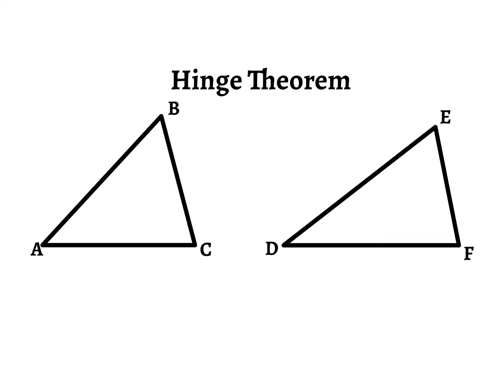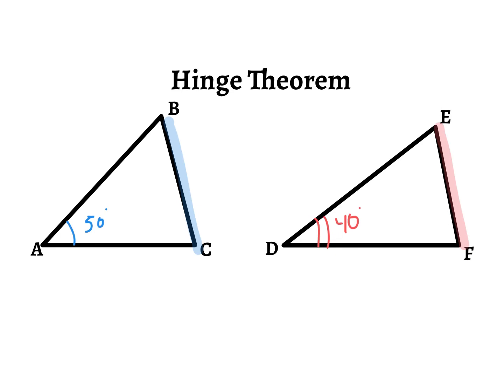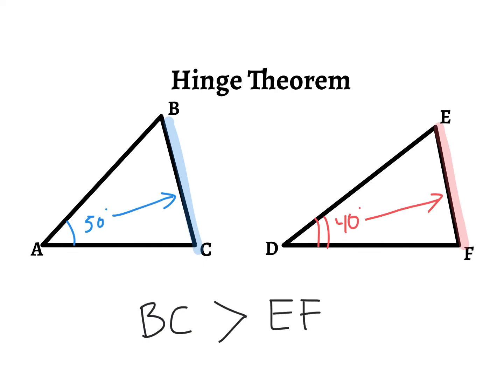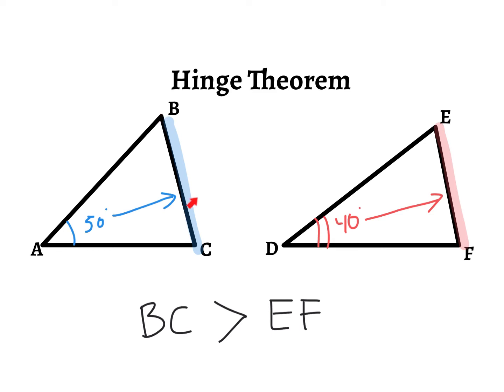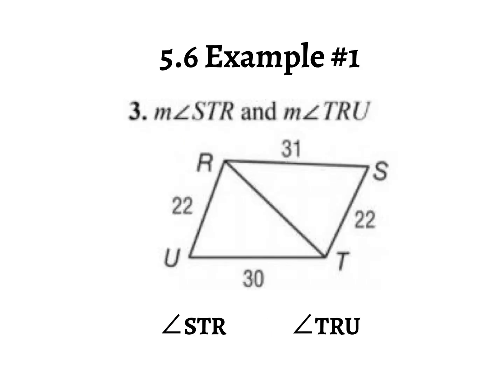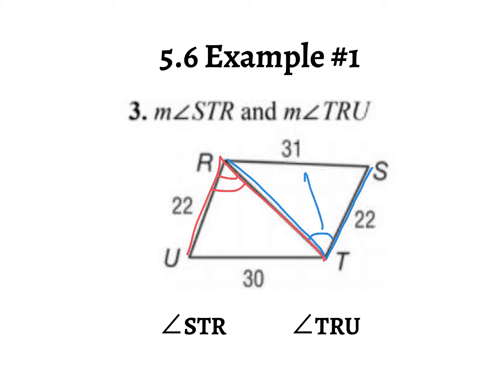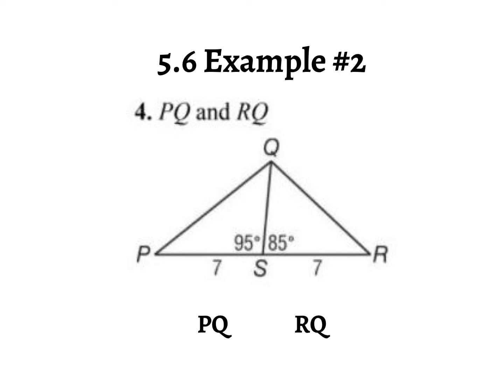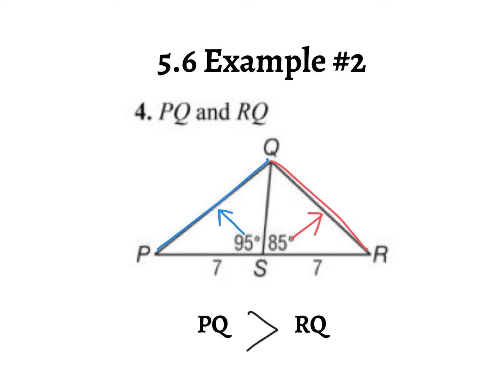5.6 Inequalities In Two Triangles.mp4